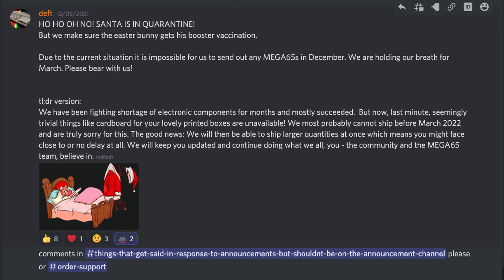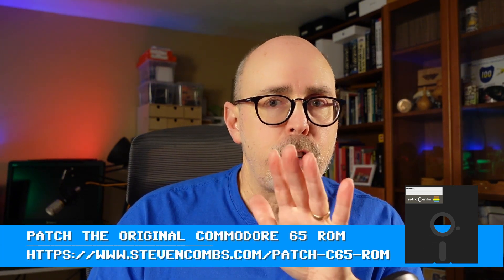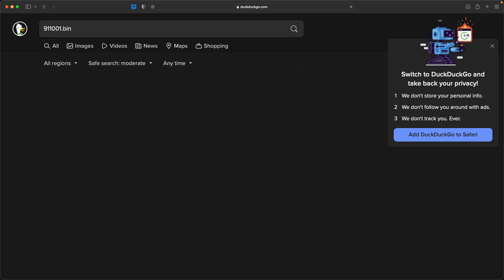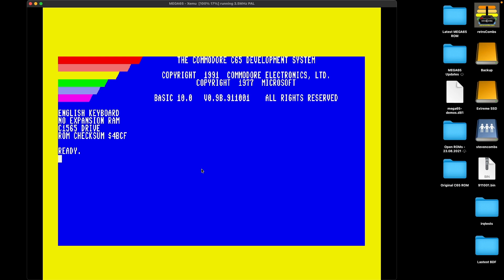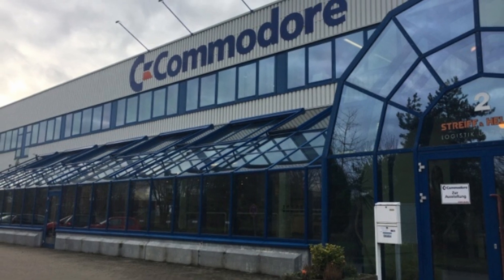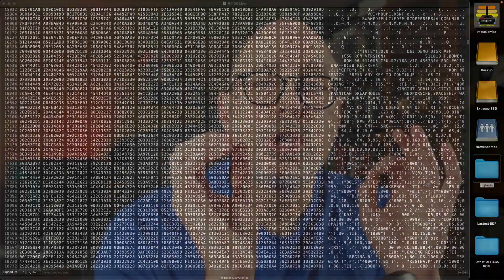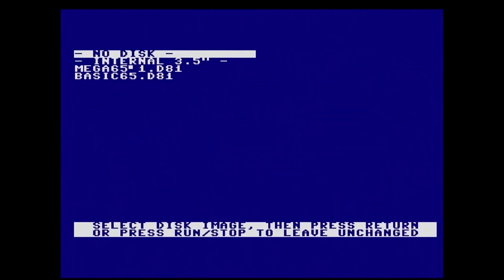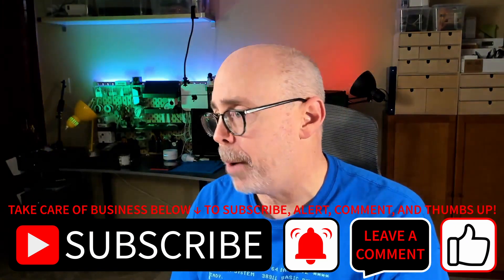MEGA65: Patch a Commodore 65 ROM to use with the XEMU Emulator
Find something useful that provided information or saved you time? Send a {❤THANKS}!

In previous MEGA65 videos where I install Xemu, to emulate the MEGA65 on my Mac, and configure a Nexys4 FPGA, to create an inexpensive hardware MEGA65 solution, I mention that "legally" those who do not own a C65 or MEGA65 Dev Kit, must use the open ROM and I could not share the in development closed ROM. That announcement was not popular and caused an exit from the community since the Open ROM is a work in progress; however, in this video and companion blog post, I share how to "locate" the ROM from an original Commodore 65 prototype (I do not share links) and then use the tools provided by the MEGA65 team to patch that original ROM with the latest MEGA65 additions.

Along the way, I answer the question, will an original Commodore 65 ROM work in Xemu, on the Nexys4 board, on my Dev Kit, and allow me to travel back in time to 1991 and experience a then in development ultimate Commodore 8-Bit computer, the C64 DX (or later, the C65)?

Time Codes:
00:00 - The MEGA65 is Delayed!
00:20 - Marshmallow Drop
00:22 - MEGA65 Discord Announcement
00:35 - Am I dissappointed?
00:44 - MEGA65 New Arrival Date
01:00 - What to do in the Meantime
01:28 - The Legal Eagle
01:47 - C65 ROM Rights Cloanto
01:56 - Legal Notice
02:27 - Companion Blog Post
02:48 - Bumper Title
03:07 - About the Open ROM
03:42 - Nexys4 Bill of Materials
03:56 - About the Commodore 65
04:41 - Commodore 65 ROM
04:58 - Legal Reminder - I Own a ROM License
05:08 - How to Find a ROM
05:37 - Using the Original ROM in Xemu
06:15 - Booting the Original C65 ROM on Xemu
07:32 - New MEGA65 Software with Original ROM on Xemu
08:54 - Bravo MEGA65 Team!
09:15 - Trying the Original ROM on FPGA Hardware
09:28 - Using the Original C65 ROM on FPGA Hardware
09:49 - A Working Original C65 ROM in an FPGA
10:00 - Trying out Modern MEGA65 Software on Nexys4 with Original ROM
11:15 - Original C65 ROM on MEGA65 Dev Kit
12:01 - Testing the Original C65 ROM in the MEGA65 Dev Kit
12:19 - Patching the Original C65 ROM with the MEGA65 DIFF file
12:42 - Install M65 Connect
13:17 - Download the Patch File
15:17 - Testing the Patched ROM
15:31 - Success!
15:47 - Patched ROM on FPGA Hardware
16:39 - Conclusion
17:25 - Follow me on Twitter
17:29 - Subscribe to Channel and Keep an Eye Out for Community Posts
17:36 - New YoloBox Pro!
17:43 - Vote for Next Livestream
17:56 - Watch More retroCombs